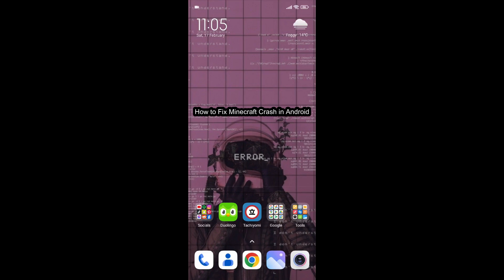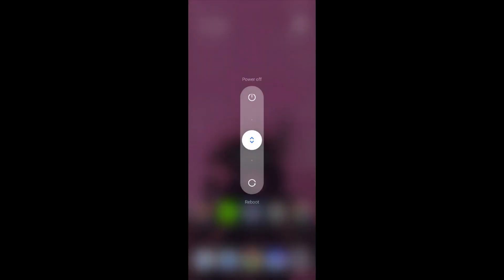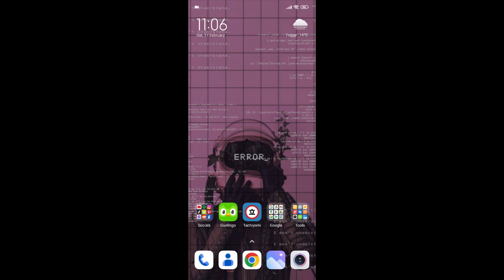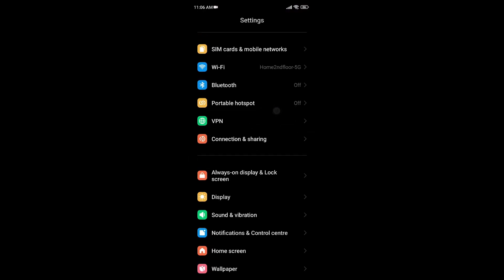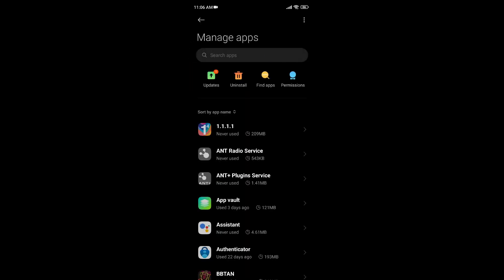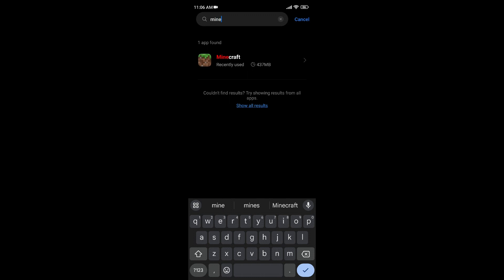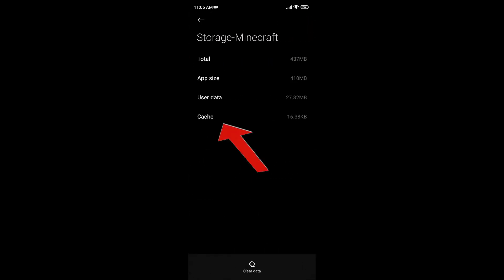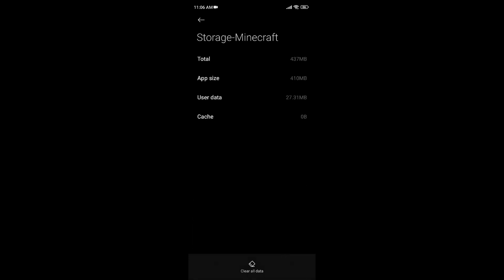How to FIX Minecraft Crash on Android 2024 | Minecraft Tutorial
Welcome to our video guide: "How to Fix Minecraft Crash on Android Phone." Experiencing crashes while playing Minecraft on your Android device can interrupt your gameplay and diminish your enjoyment of the game. This guide is tailored to help you address and resolve these crashes, ensuring a smoother Minecraft experience on your mobile device.